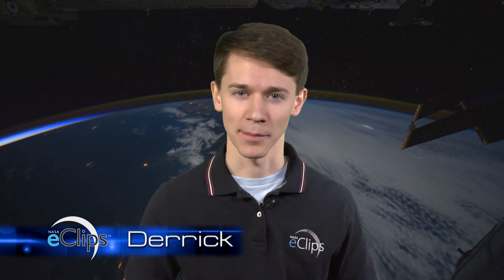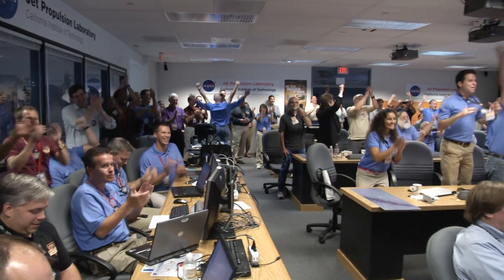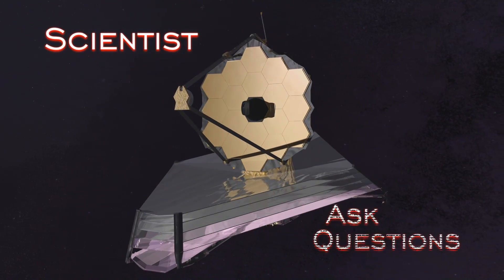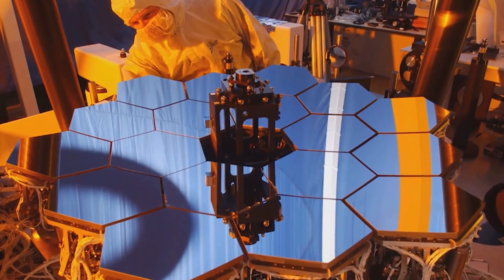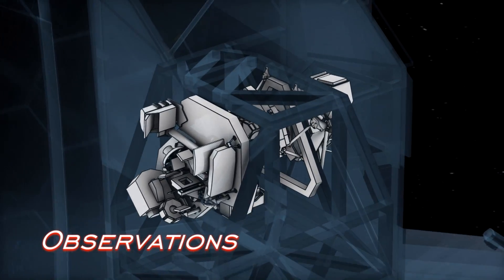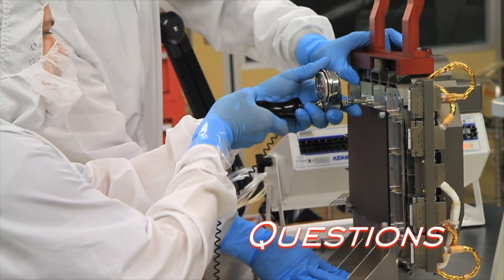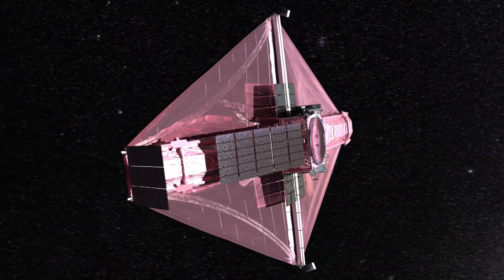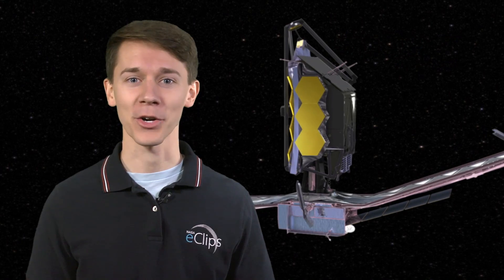Launchpad: Engineering Design to Support Scientific Discovery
Engineering design and technology development support scientific discovery. Learn about the roles engineers and scientists play when working together on NASA missions like the James Webb Space Telescope and how science and engineering take turns pushing each other to move exploration forward.